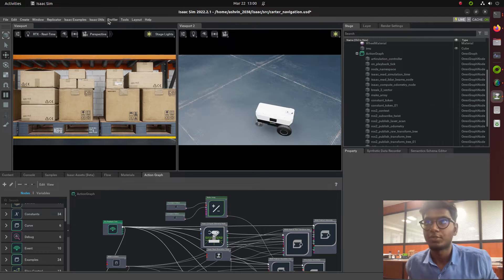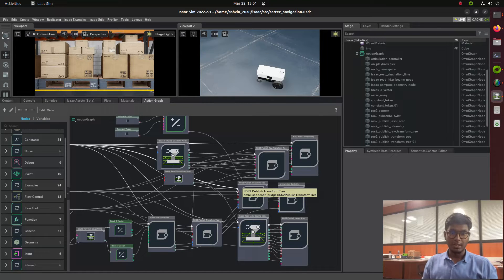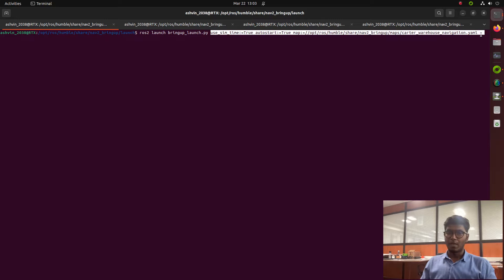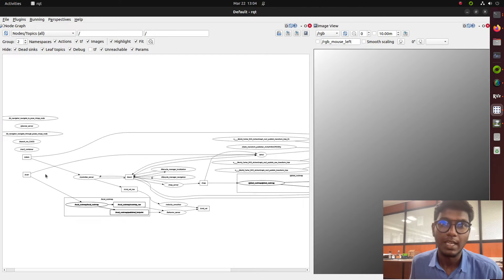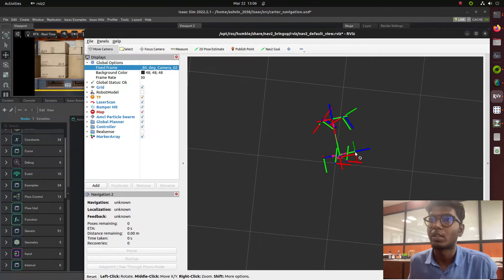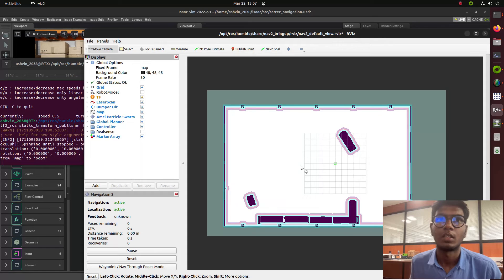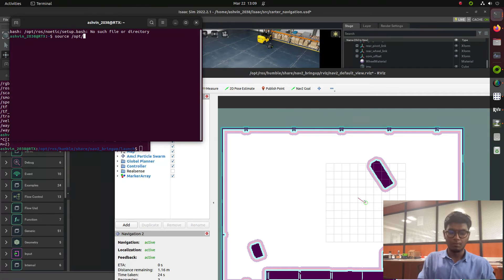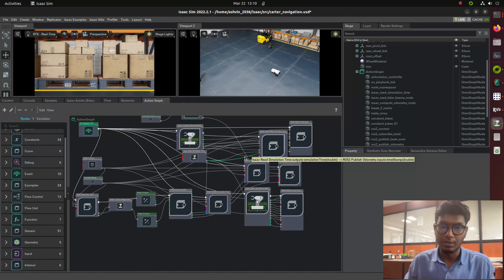Exploring Autonomous Navigation with Isaac SIM and NVIDIA Carter | ROS Nav2 Tutorial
In this in-depth tutorial, we'll guide you through the entire process of setting up and configuring Isaac SIM with NVIDIA Carter to achieve seamless autonomous navigation. You'll learn how to integrate ROS Nav2, the industry-standard navigation stack, with NVIDIA's powerful simulation platform, enabling your robot to navigate complex environments with precision and confidence. From installing the necessary software to fine-tuning navigation parameters, we'll cover everything you need to know to get your robot up and running autonomously. Whether you're interested in robotics research, industrial automation, or simply curious about the capabilities of modern AI-driven navigation systems, this tutorial is packed with practical tips, real-world examples, and expert guidance to help you succeed. Join us on this exciting journey and unlock the potential of autonomous navigation with Isaac SIM and NVIDIA Carter!